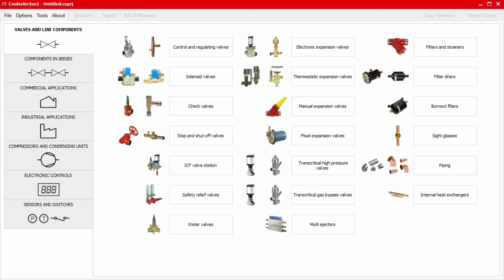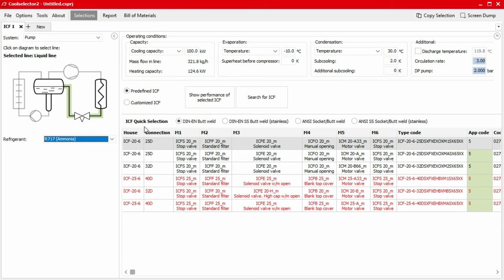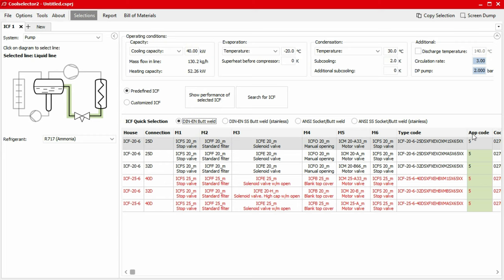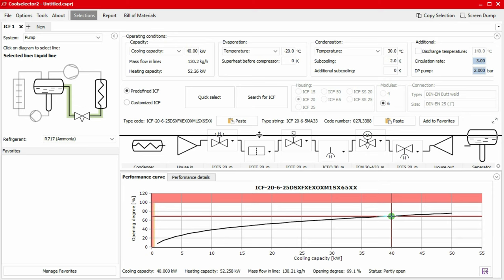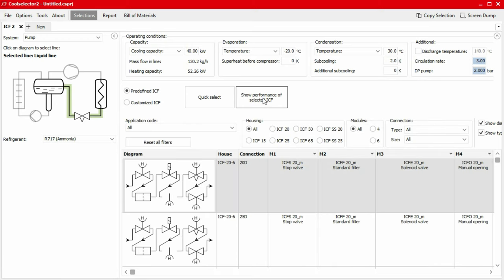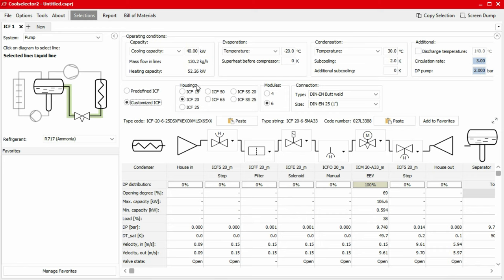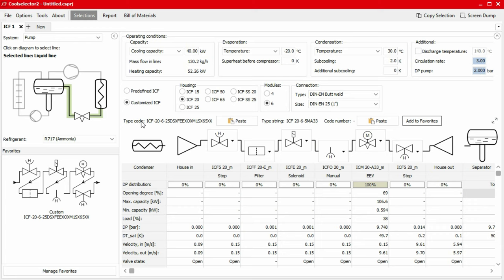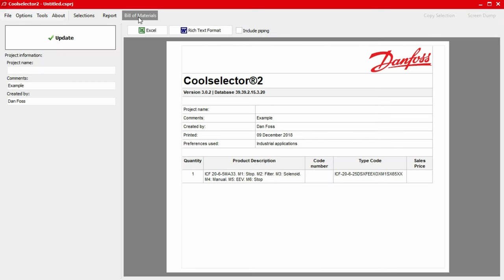Coolselector®2 – ICF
The Coolselector®2 miniseries continues with a closer look at the Danfoss ICF valve stations. This video will show you how to search for and select an ICF valve station. You will also learn how you can design a custom ICF, and how you go about generating a report and adding your selected ICF to the bill of materials.

If you are interested in learning more about this great refrigeration software from Danfoss, you have come to the right place.